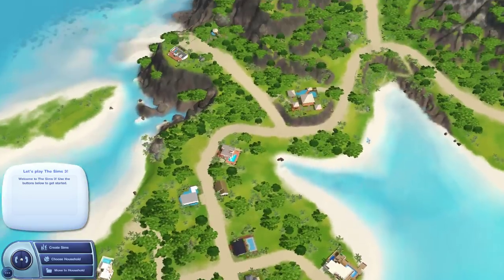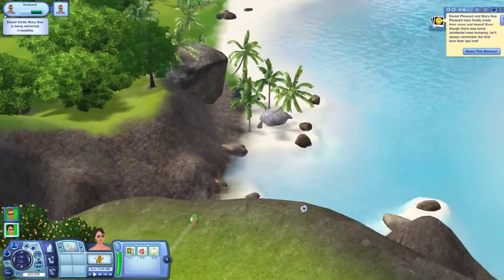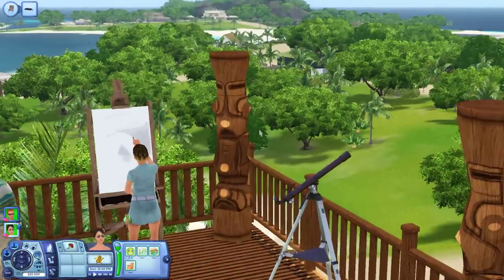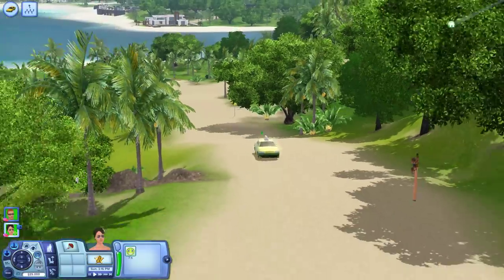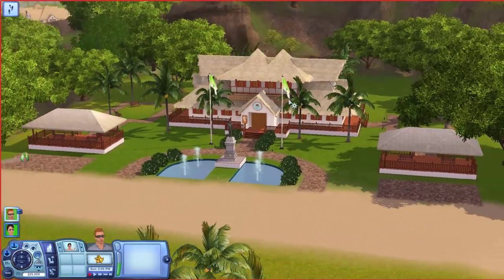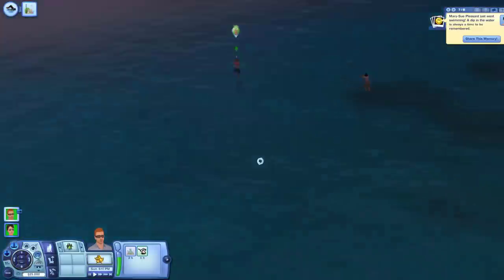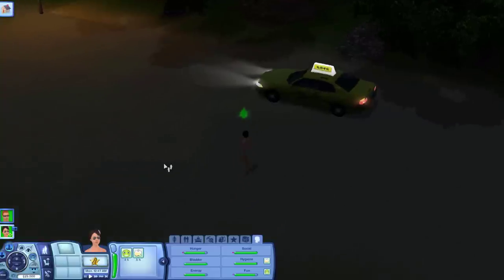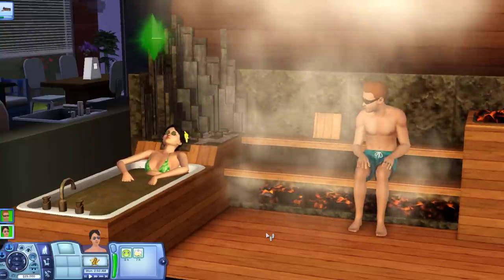There is a Hawaiian world in the sims 3! // Exploring Sunlit Tides with the Pleasant family!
Have you played in the store world of Sunlit tides in the sims 3 yet? Why not come with me and the pleasant family to explore what this beautiful Hawaiian island has to offer!
If you enjoyed my ‘There is a Hawaiian world in the sims 3!
Thanks again for watching my ‘There is a Hawaiian world in the sims 3!